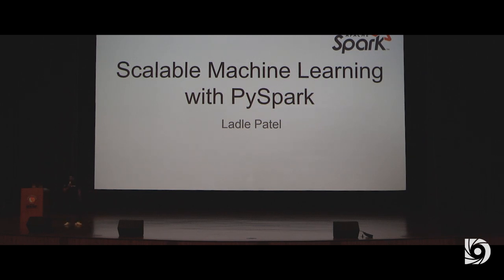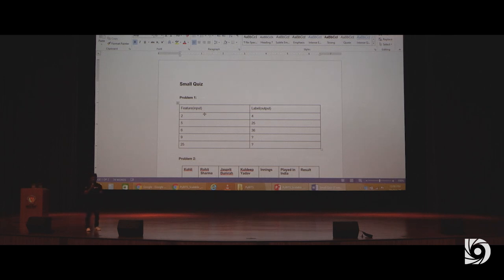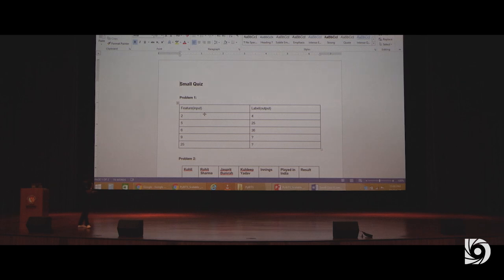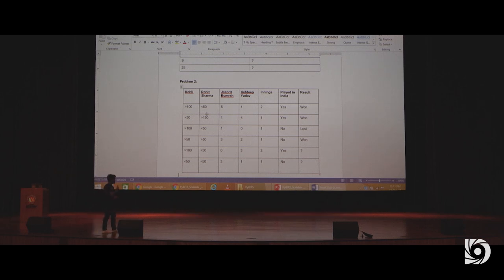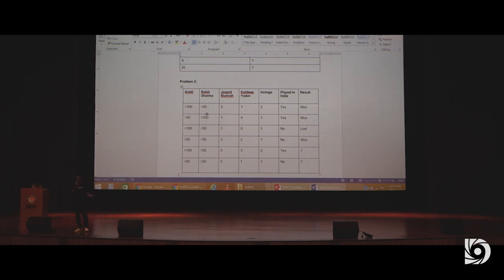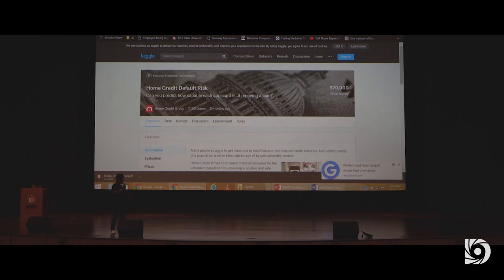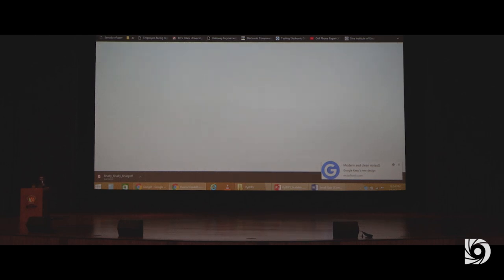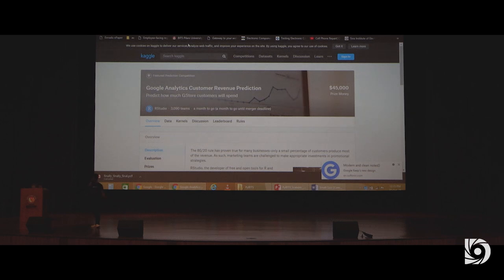(Keynote)Ladle Patel-Scalable Machine Learning | PyBITS | ATMOS 2018 | BITS Pilani Hyderabad Campus